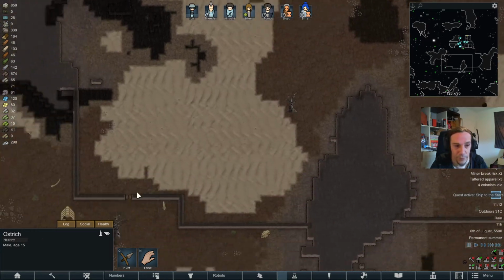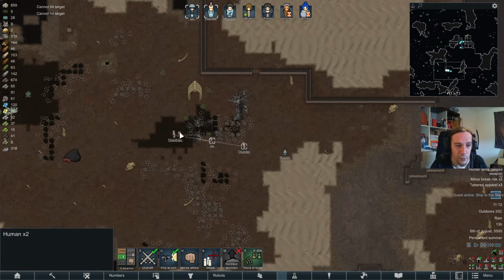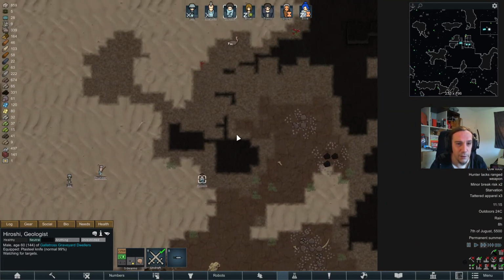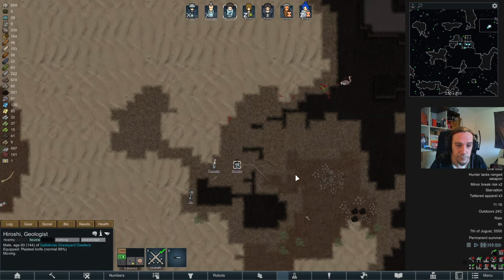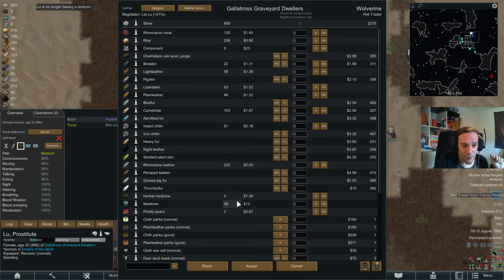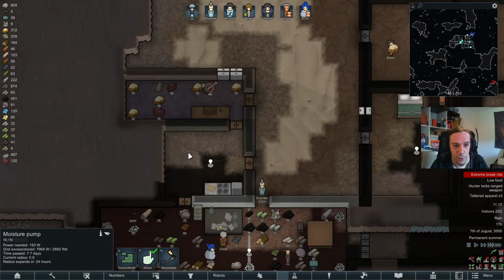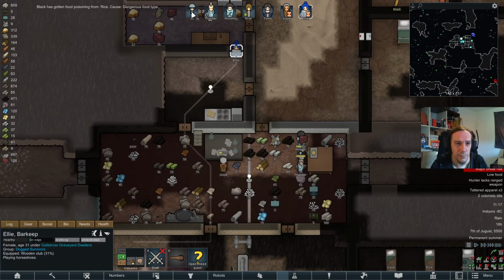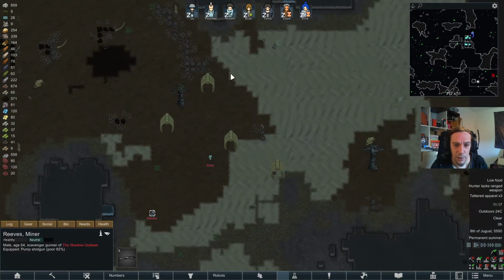Alpha Biomes Gallatross Graveyard Ep 04 Rimworld Royalty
This mini-series introduces the Alpha Biome Gallatross Graveyard! It is part of a larger Rimworld Royalty series showcasing the various Alpha Biomes out of the name giving mod! I give some Gameplay and show off how life in the certain biome goes.

Mods used:

Harmony
Smart Speed
Achtung!
HugsLib
Miscellaneous 'CORE'
Misc. Robots
Pick Up And Haul
Replace Stuff
Alpha Biomes
Alpha Animals
Vanilla Brewing Expanded
Vanilla Cooking Expanded - Stews
Vanilla Plants Expanded
Vee's decorating
Progress Renderer
Stabilize
Kura's Extra Gems
[K]Extra Stone
DontBlockDoor[1.0-1.2]
Snap Out!
[KV] Trading Spot
Misc. Robots++
[T] MoreFloors
[FSF] Carpets of the Rainbow
Architect Icons
Where is my weapon?
Let's Trade!
Recipe icons
Stackable Chunks
Numbers
Share The Load
Simple sidearms
Vanilla Expanded Framework
Rims Of Madness - Bones